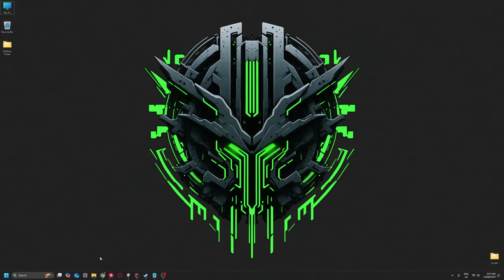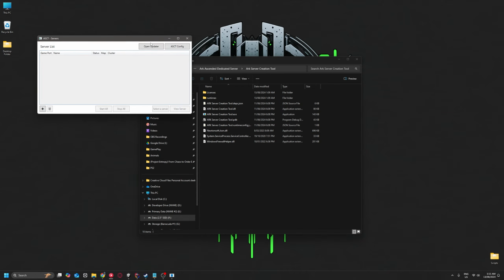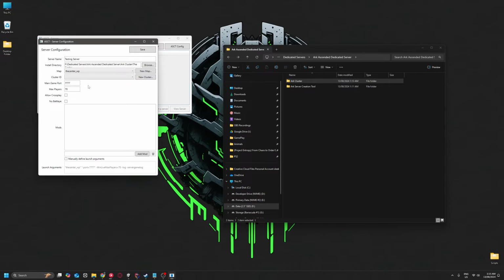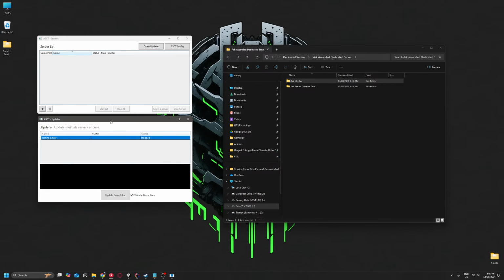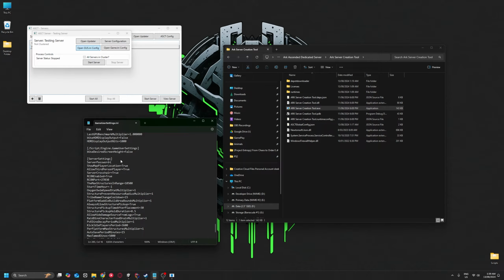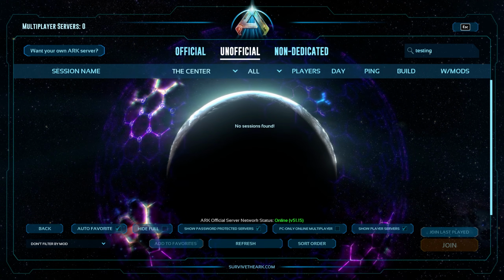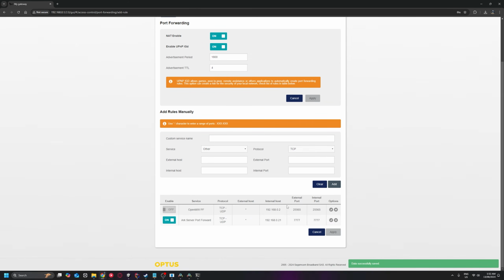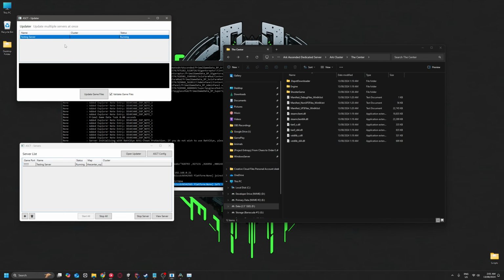How to Setup your own FREE Dedicated Ark Ascended Server! + with Mods and Custom Maps Support!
NOTE:
.NET8 is required for this to run. Get .NET 8 from the Microsoft website, or follow the link:
NOTE 2:
With the version in the video, If a mod isn't being removed correctly and if you have "Manually define Launch Arguments," enabled, you must also remove the modID from the Launch Arguments box. Example: mods=928793 ,927131. If you want a mod removed, remove the ModID and it's Comma
So it becomes Like: mods=927131
NOTE 3:
I'm running out of Space to add thing in the comment section, so please check the Pinned comment for more up to date Information. Old Info will be removed from here as needed.
GameUserSettings.ini now must have the below added for it to be visable as a search result in the ARK Servers list.
[Internationalization]
Culture=en
(Of course, if you are non-english, make sure to put your the letters for your Internationalization)

I decided to make a step-by-step on how to make your very own FREE Dedicated Ark Ascended Server. In this guide, I will show you how to Add/remove Mods, Add/remove Custom Maps, how to edit server files, Port Forwarding, and most importantly, an all inclusive guide on navigating the incredible: Ark Server Creation Tool.

Subcategory Stamps
02:44 How to Add Custom Maps
03:29 How to Remove Custom Maps
04:11 How to Add Mods
04:37 How to Remove Mods
10:59 How to Reset the Server

All Time Stamps:
00:00 Intro
00:26 Getting the Git Files
00:51 Setting Up he Folders
01:07 Extracting the Zip
01:12 Running the Server Creation Tool
01:25 Browsing for Install Folder
01:36 Browsing for Cluster Folder
01:45 Saving Config Settings
02:06 Making a Server with the Ark Creation Tool
02:13 Naming Server for the Creation Tool
02:24 Browsing Install Directory
02:38 Choosing a Default Ark Map
02:44 How to Load Custom/Modded Maps
03:29 How to Clear Custom Maps and Mods
03:30 Cluster ID
03:36 Port and Max Players
04:00 Cross-Play
04:04 Battle Eye
04:11 How to Add Mods
04:37 How to Remove Mods
04:44 Manually Define Launch Arguments
04:57 Saving the Server Config File
05:15 Installing the Server Files
05:46 Restarting Server Creation Tool
06:02 Navigating the Creation Tool
06:04 Where to Find Mods and Settings Window
06:10 Where to Find the Update and Verify Window
06:14 Where to Find Server Settings
06:38 How to Configure the GameUserSettings.ini
06:50 How to Use the Wiki
07:20 How to Change the Public Server Name
07:29 More On Navigating the Creation Tool
07:33 Where to Find the Game.ini Settings
07:54 How to Configure the Game.ini Settings
07:59 Testing the Server
08:12 Showing the Port Forward Issue with Self Dedicated Servers
08:16 How to Port Forward
08:54 My Port Forward Settings
09:14 How to Find your Local IP Address for Internal host Field
09:50 Restarting the Server
10:16 Finding and Joining the Dedicated Server on Ark
10:50 Server Log Confirmation of Working
10:59 How to Reset the Map, Players or Both
11:23 Outro

Find your Local IP address with:
ipconfig/all

Game.ini notes:
ARK Ascended removed Speed leveling for players, How to add player movement speed leveling back is by adding the line: bAllowSpeedLeveling=true
How to unlock ALL Engrams Automatically without point restrictions, you can add the line:
bAutoUnlockAllEngrams=true
For convenience, I have already placed these inside the fields below.
Server Settings for GameUserSettings.ini
[/Change as Desired]
ServerPassword=SetYourPasswordHere
ServerAdminPassword=SetYourAdminPasswordHere
AllowAnyoneBabyImprintCuddle=True
AllowCaveBuildingPvE=True
AllowCaveBuildingPvP=True
AllowCryoFridgeOnSaddle=True
AllowFlyerCarryPvE=true
AllowRaidDinoFeeding=True
DinoCharacterFoodDrainMultiplier=1
MaxPersonalTamedDinos=500
MaxPlatformSaddleStructureLimit=100
serverPVE=True
HarvestAmountMultiplier=1
TamingSpeedMultiplier=1
DifficultyOffset=1
OverrideOfficialDifficulty=5
PlayerCharacterFoodDrainMultiplier=1
PlayerCharacterWaterDrainMultiplier=1
PvEAllowStructuresAtSupplyDrops=True

Server Settings for Game.ini
[/Change as Desired]
bAutoUnlockAllEngrams=true
bAllowSpeedLeveling=True
bAllowFlyerSpeedLeveling=true
TamingSpeedMultiplier=1
MatingIntervalMultiplier=1
EggHatchSpeedMultiplier=1
BabyMatureSpeedMultiplier=1
BabyCuddleIntervalMultiplier=1
bAllowUnlimitedRespecs=true
MaxPersonalTamedDinos=500
bDisableFriendlyFire=true

Mod Recommendations
Project IDs:
927131
926956
908148
916922
900062
933588
929521
912902
928793
930829
928597
975282
928501
929868
928988